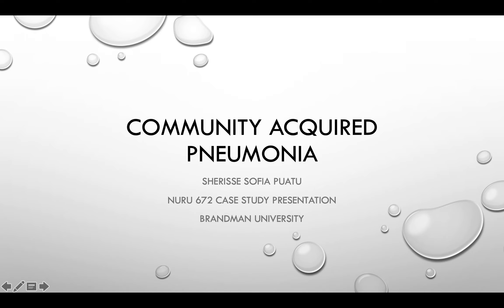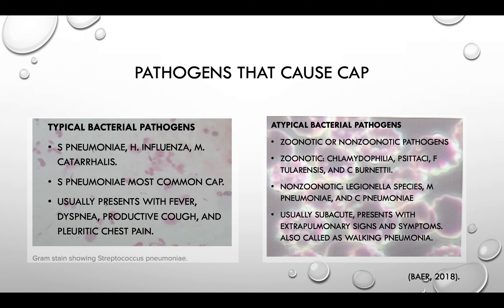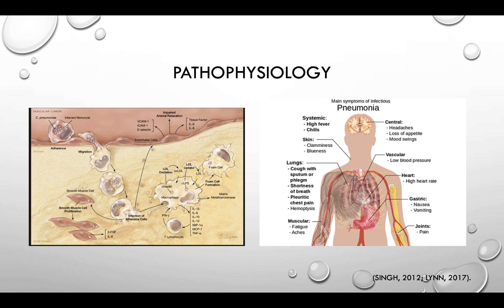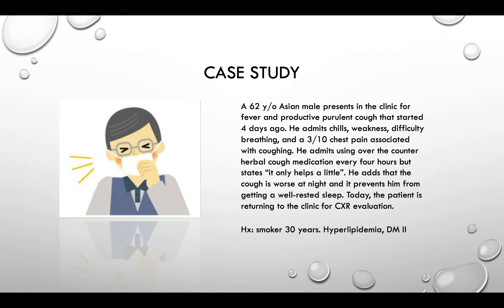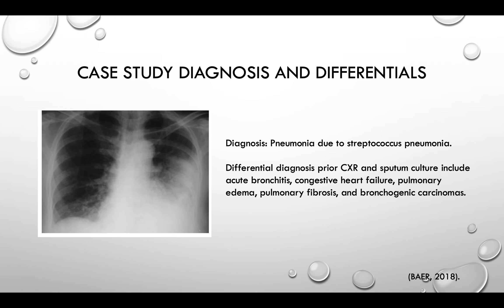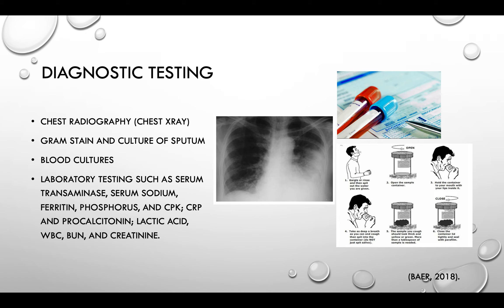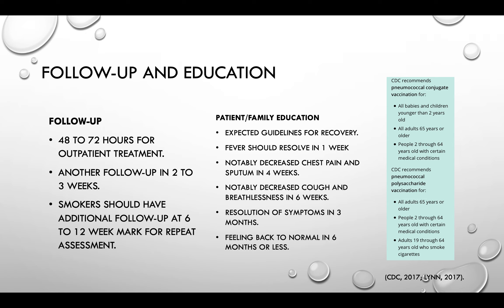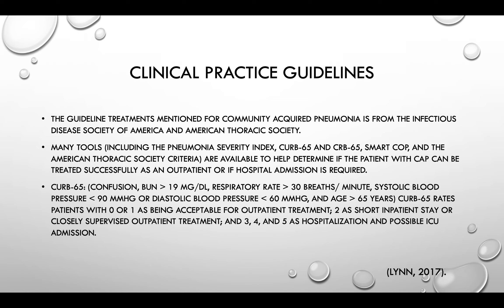COMMUNITY ACQUIRED PNEUMONIA A CASE STUDY PRESENTATION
By Sofia Puatu FNP, DNP STUDENT
BRANDMAN UNIVERSITY